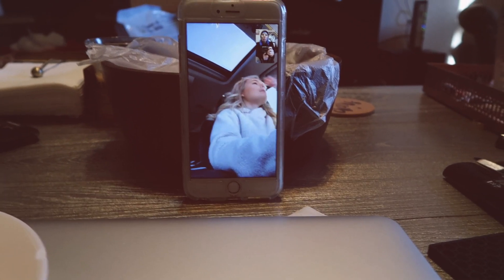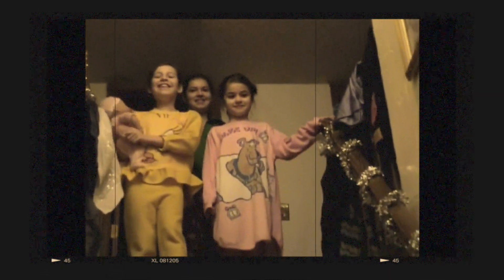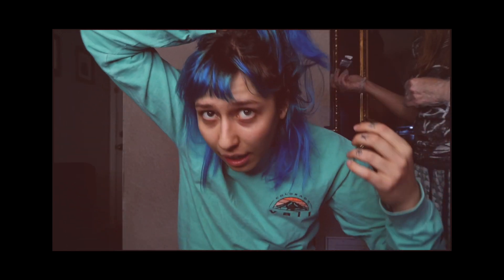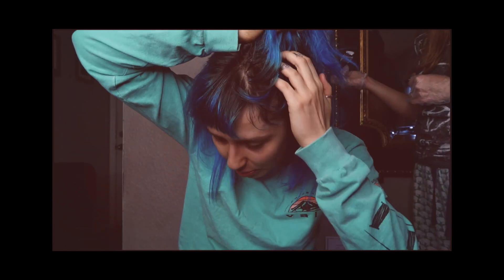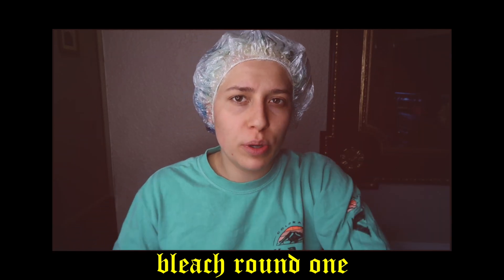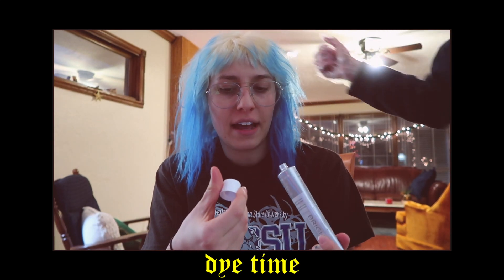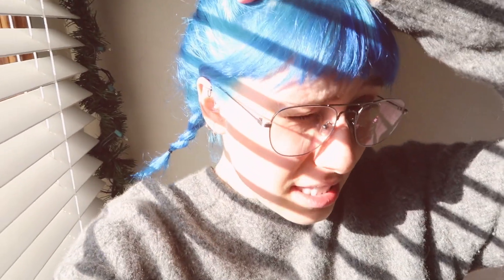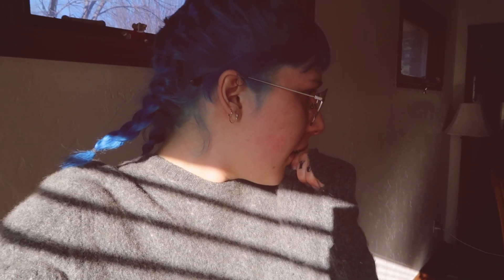How to Dye ur Roots Blue | VLOGMAS day six 2017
Vlogmas Day SIX 2017!

DEPOP:
bethany easterling
bethany grace
bethany grace - @bedheadbethany
beth_easterling

silver/gold rings: vintage/thrifted/heirlooms

love ya lots, bedheads
-xoxb

Video Details
edited by: bethany grace
filmed by: bethany grace
editing software: final cut pro
camera:
 - vlog - Canon G7x